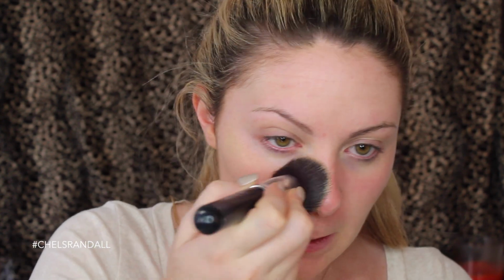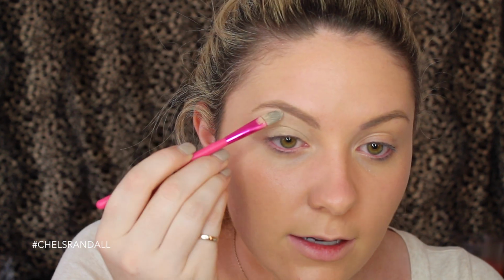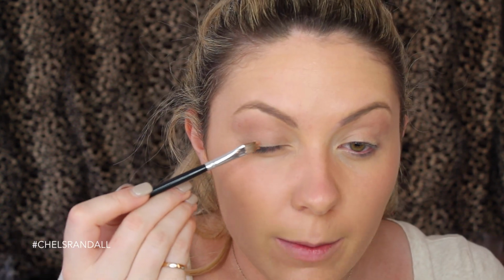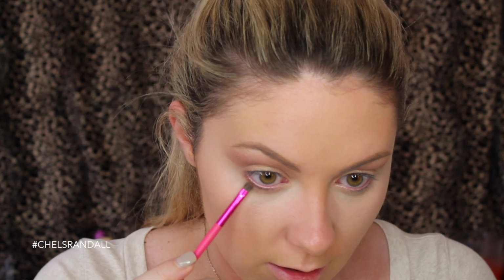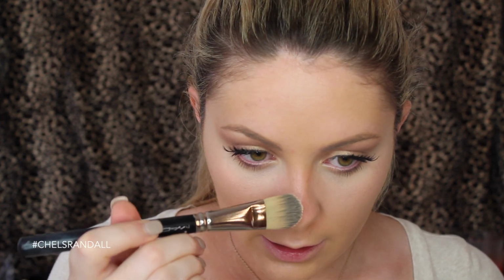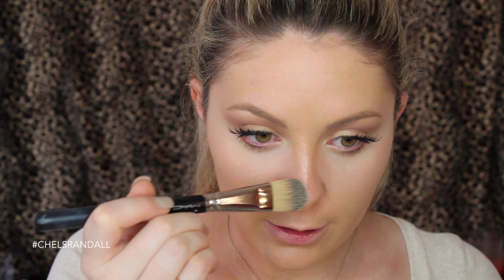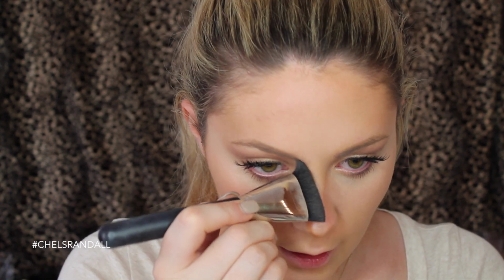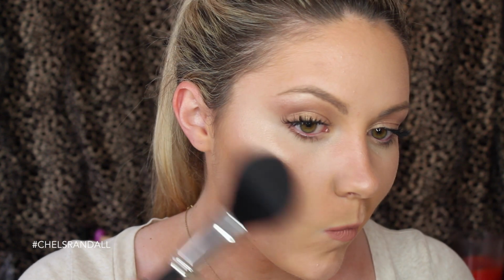Super Bronzed Glowy Skin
Hey lovelies, here is my JLo Glow look! Welcome to all my new subbies, im so happy to have you :) love love

Bare Minerals - Prime Time (neutralising)
Stilla - One Step Correct Primer
MAC - Studio Finish Fluid Foundation
MAC paint pot - Soft Ocre
Anastasia Beverly Hills - Dipbrow Promade
Too Faced - Chocolate Bar Palette
MAC - Nylon
Too Faced - Better Than Sex Mascara
Xobeauty - Golddigger Lashes
Beauty Blender
Nars - Creamy Concealer (Vanilla)